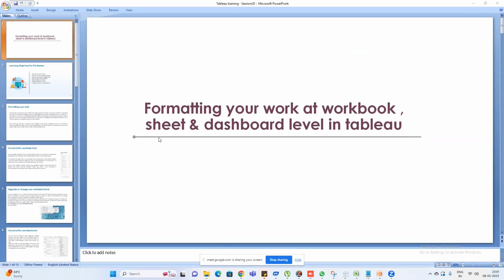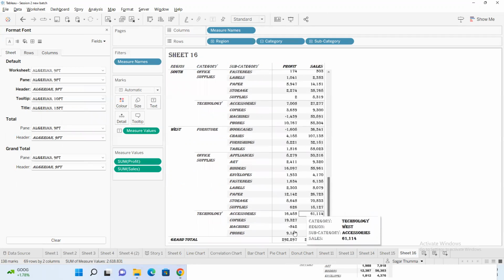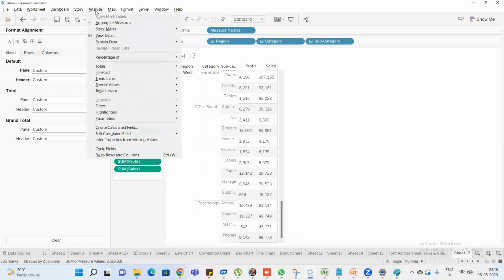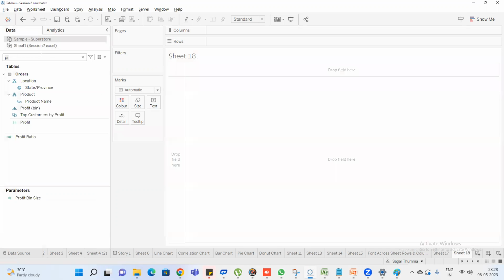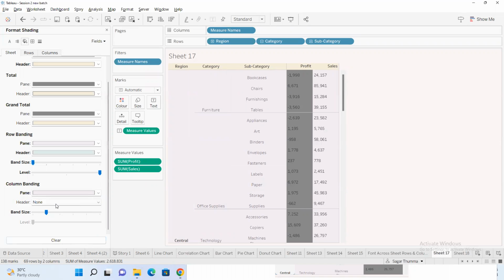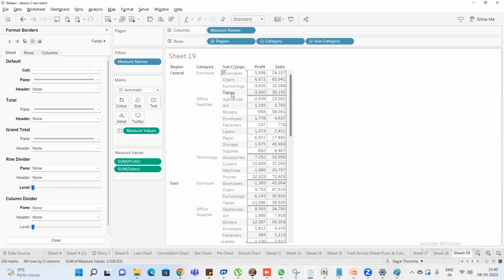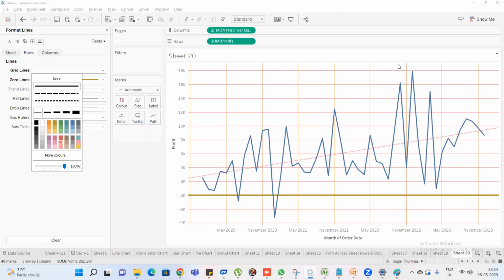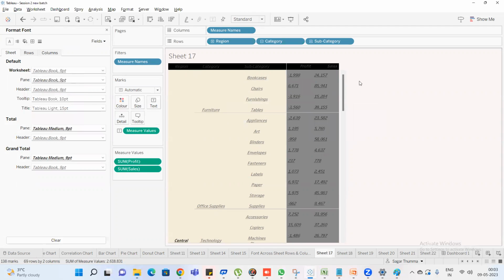20.Formatting your work at workbook , sheet & dashboard level in tableau